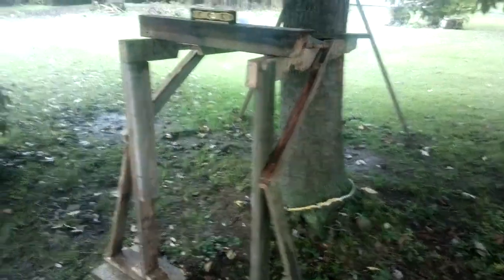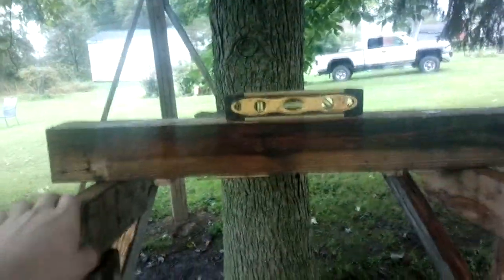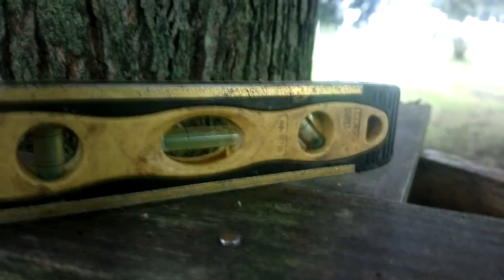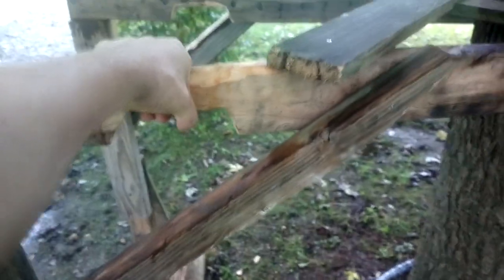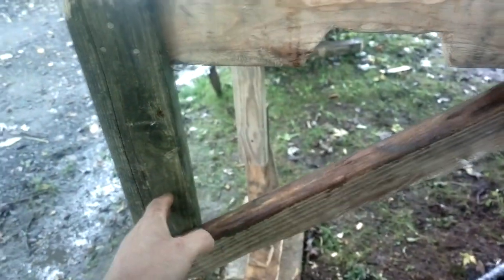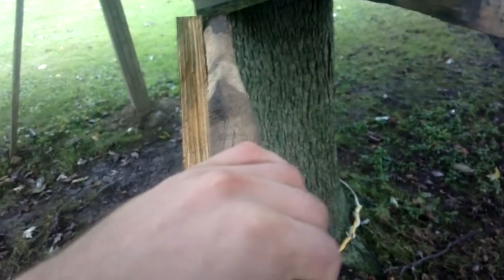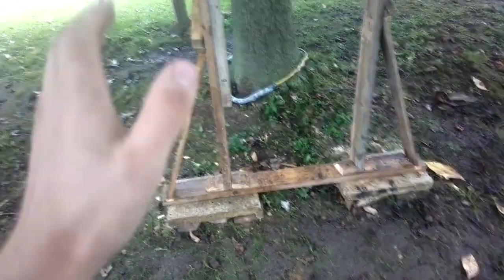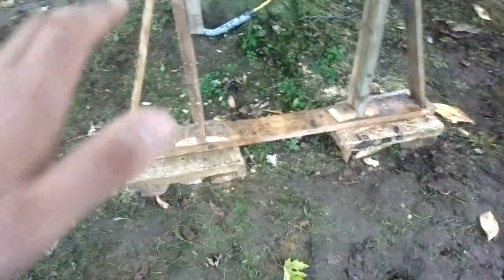How to make parallel bars / Kaip pasigaminti lygiagretes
How build pull up bar/ Kaip pastatyti turnika

Lietuviskas paiskinimas lygegreciu! FB